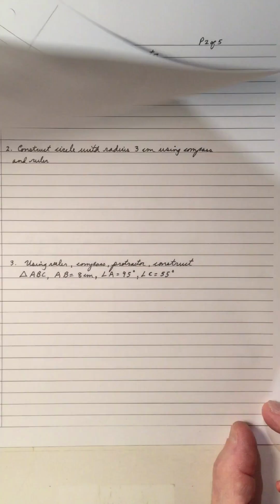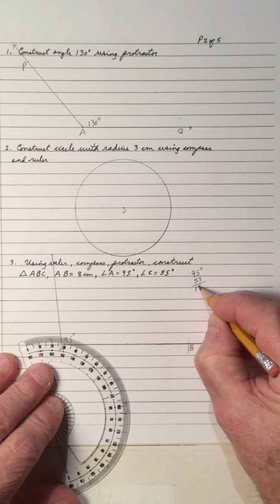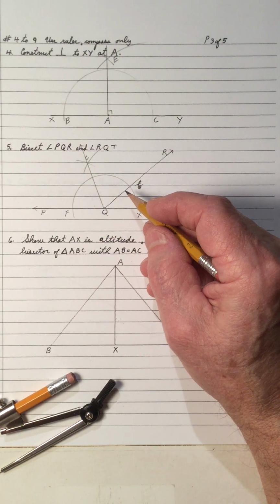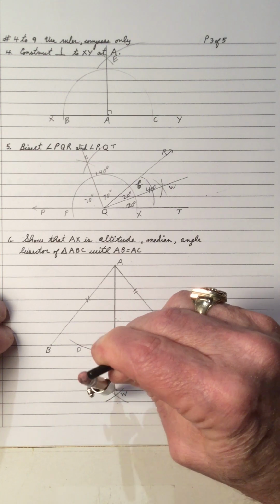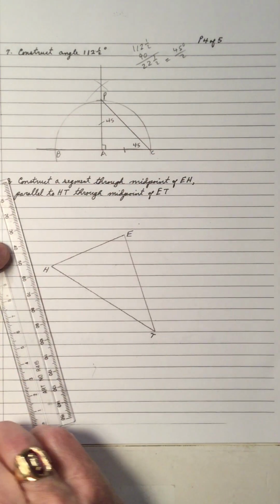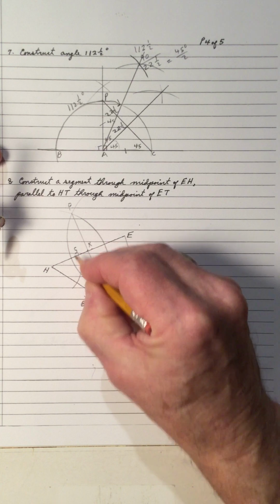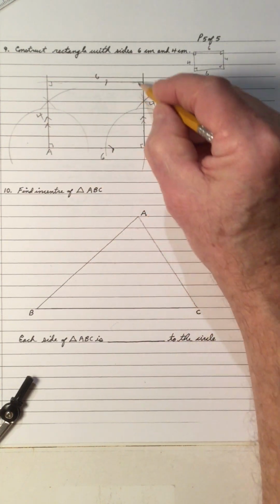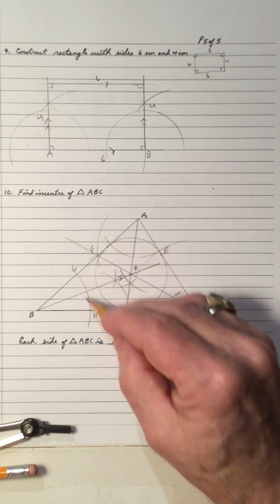Review - Constructions in Geometry